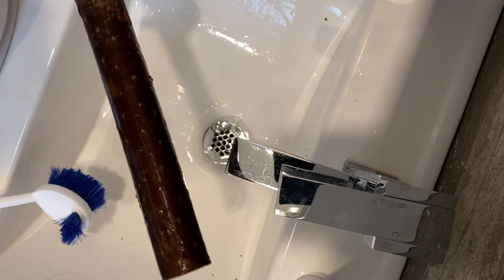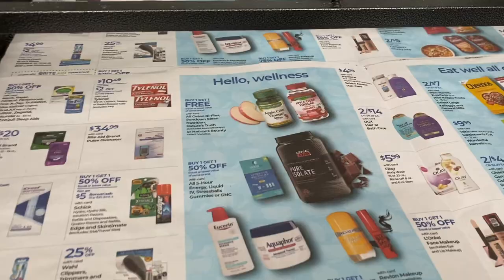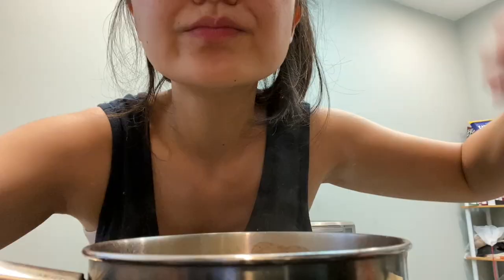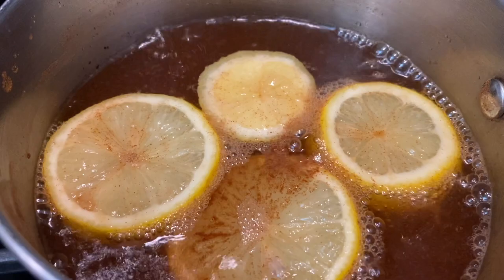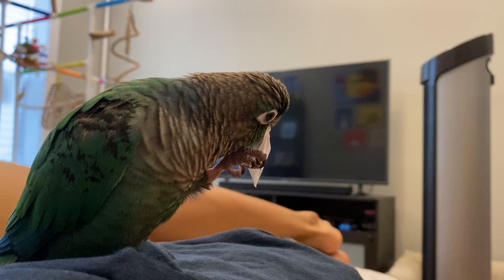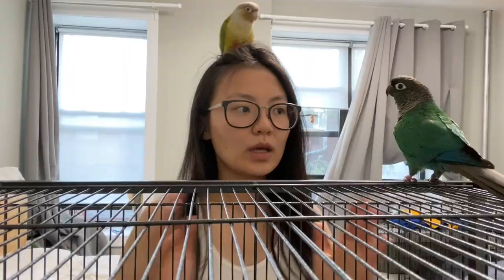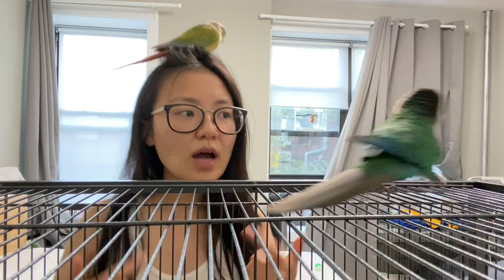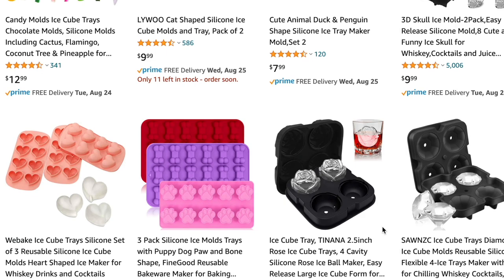15 PARROT OWNER LIFE HACKS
Here's a video on 15 parrot owner life hacks! Being a parrot owner is far from easy so hopefully, these parrot owner hacks will make things easier for you!

(I earn from qualifying purchases at no additional cost to you! Any money earned goes to getting Pinny and Pumpkin new toys and food!)

🐥My little chickens🐥
💛 Pineapple 💛: pineapple green cheek conure
💙 Pumpkin 💙: turquoise green cheek conure

xo
Won, Pineapple, and Pumpkin!